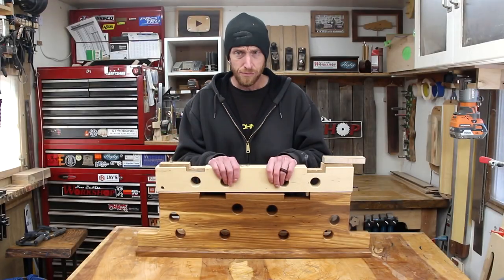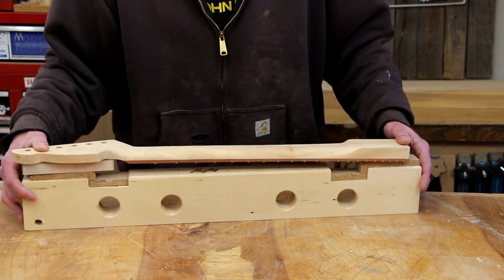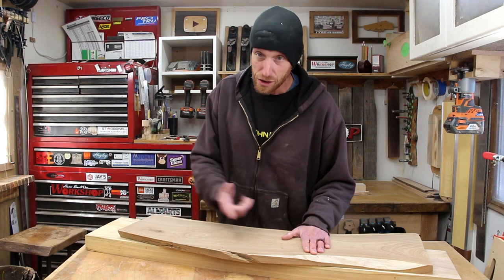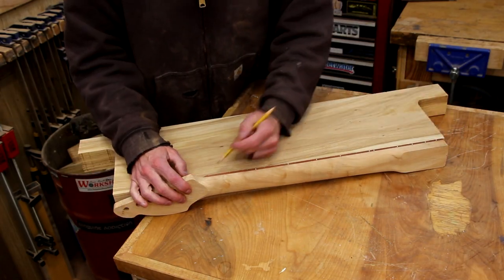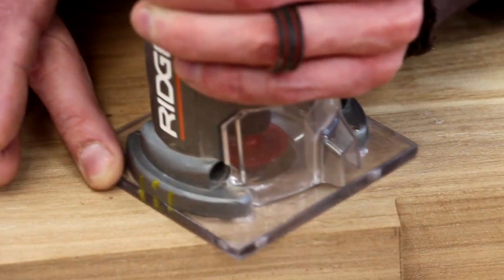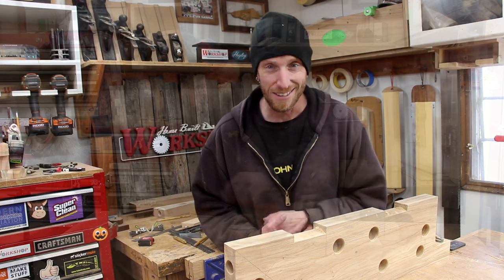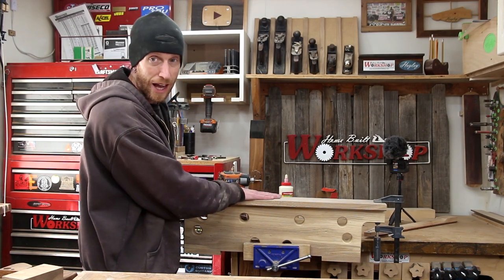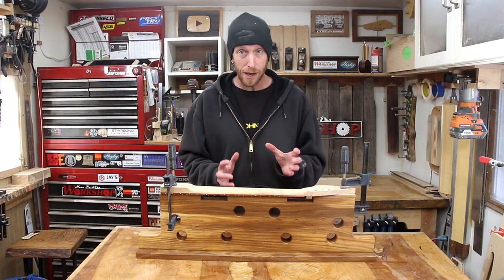Build a Guitar Neck Carving Buck | An Important Guitar Building Jig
Its time for me to replace my old guitar neck carving buck. I've used my old one enough to know some things I want to change for this new one. A carving buck is almost essential for holding your guitar neck for carving, sanding, and final shaping. Its easy to build and will make this process much easier for you.

Porter Cable Forstner Bit Set
Freud Chamfer Router Bit
Center Finding Ruler
Rikon 10-305 Benchtop Bandsaw
Mirka Gold Sanding Discs
Boiled Linseed Oil